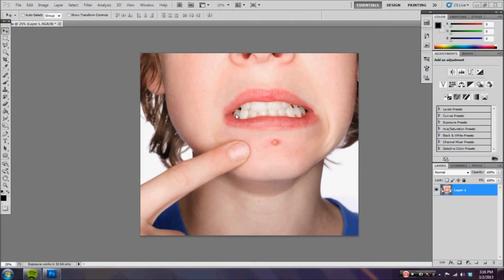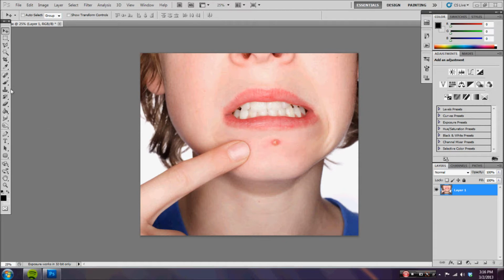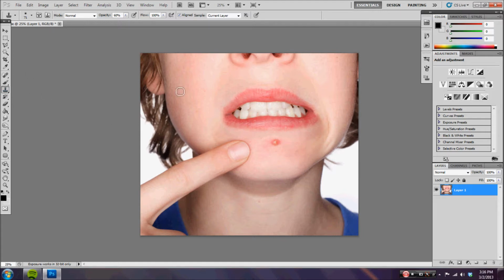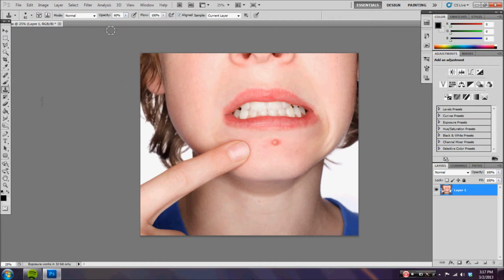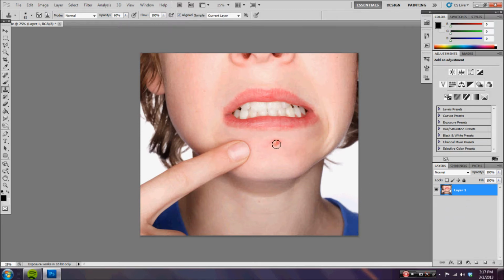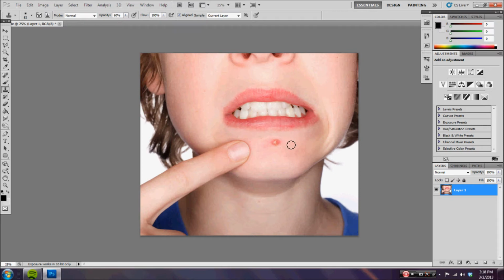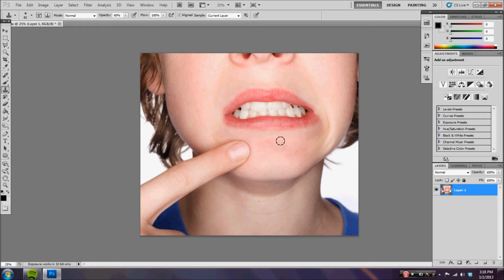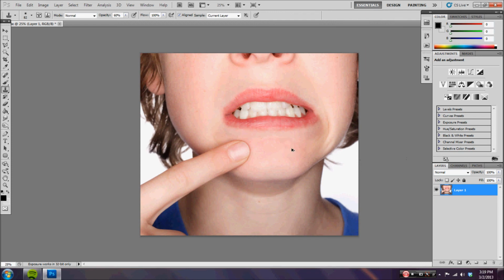Get Rid of Acne! (Using Photoshop) - Tutorial in HD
In this short video I will show you how to remove blemishes, pimples, moles, etc. from your photos using Adobe Photoshop. This method uses the clone stamp tool and is very easy to do.

I am using Adobe Photoshop CS5 Extended.